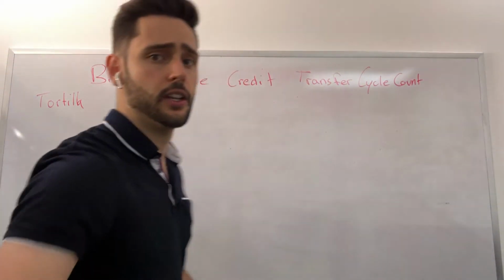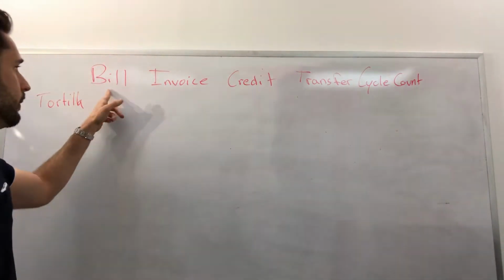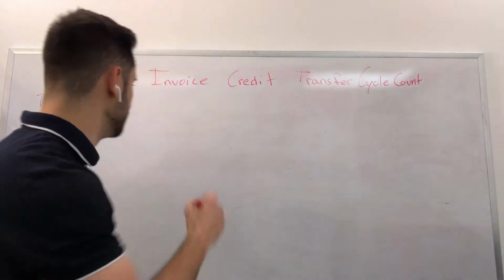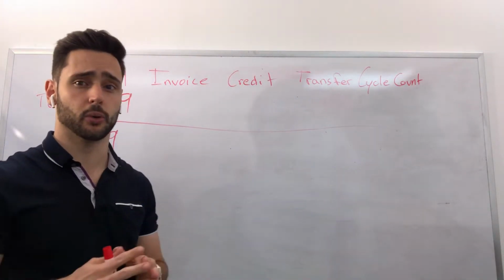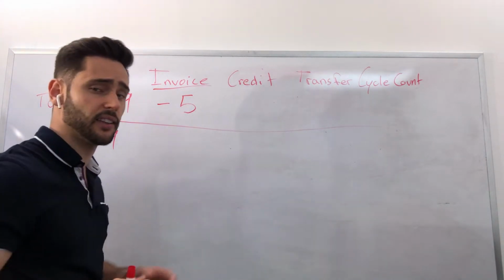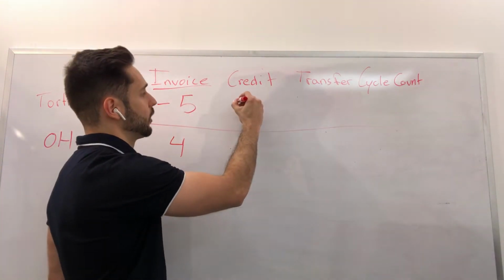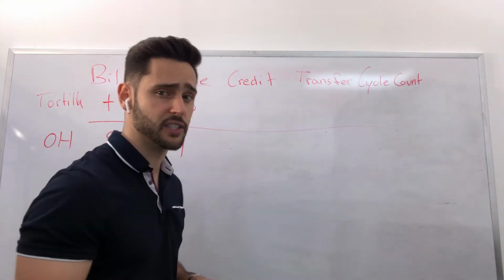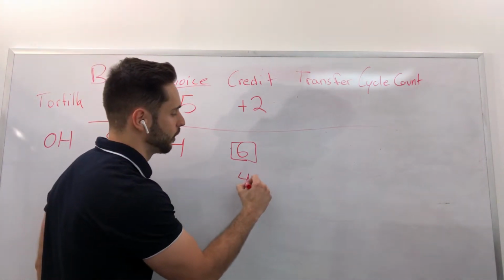How Transactions in Your Accounting System Impacts Your Inventory | LaceUp DSD Software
Hey there, LaceUp Community!

Don't forget to SUBSCRIBE to LaceUp Solutions to stay informed on all things software industry related, accounting systems, as well as important tips and tools that will help improve your business overall !

Today, I'll be breaking down the different transactions in your accounting system, and the effect each one has on your inventory.

Whether the transaction causes an increase or a decrease, I'm here to help you better understand the differences between those various transactions and what their overall impact is on your business's inventory.